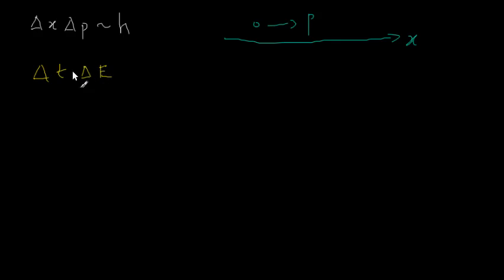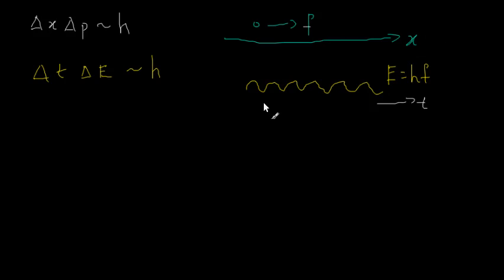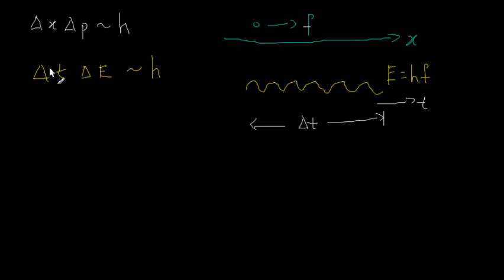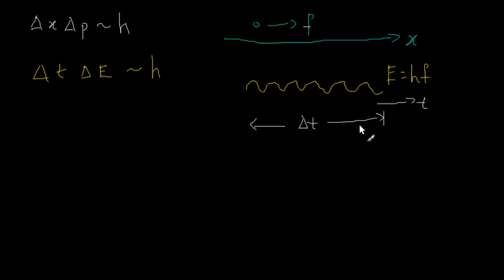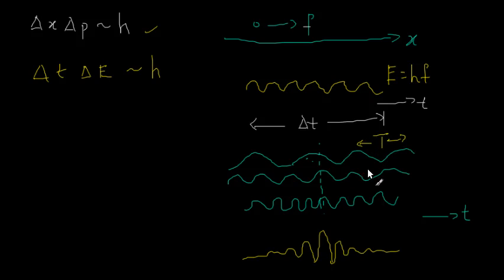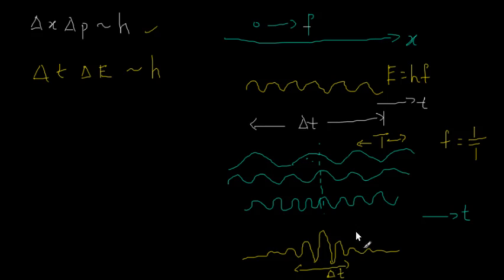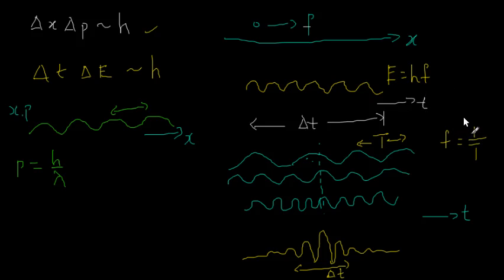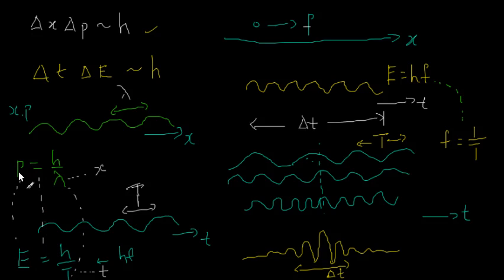272 Uncertainty principle 4